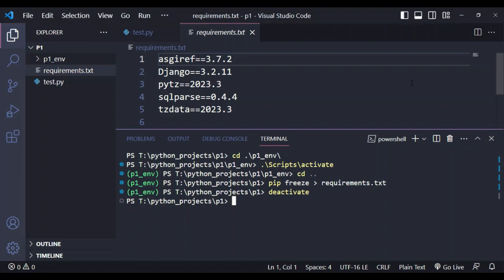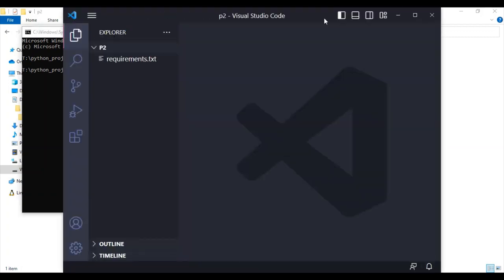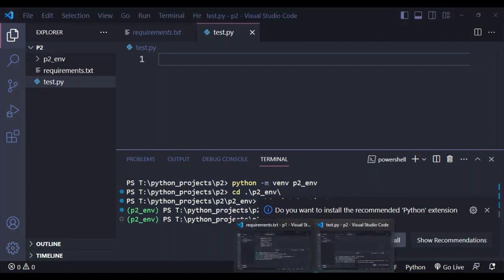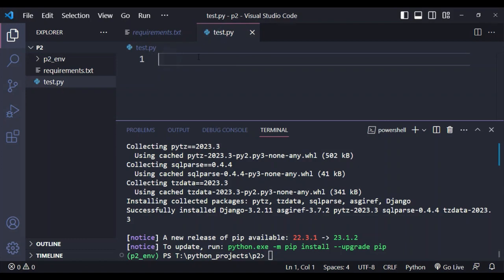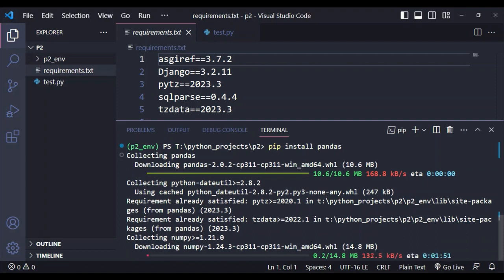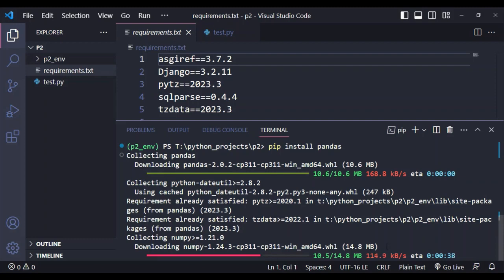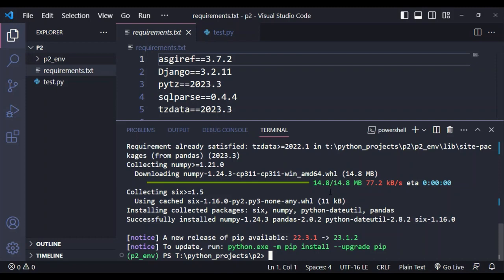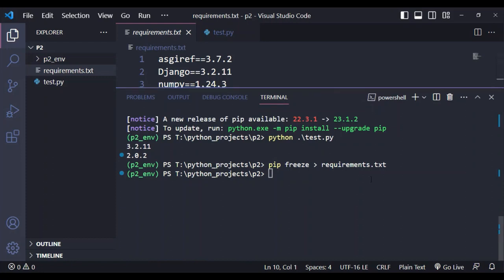How to do installation using requirements.txt